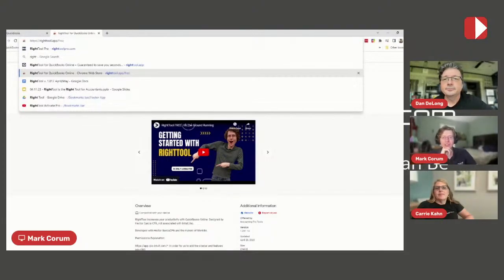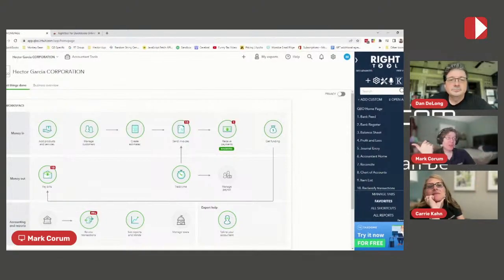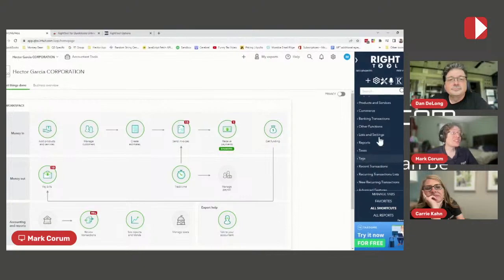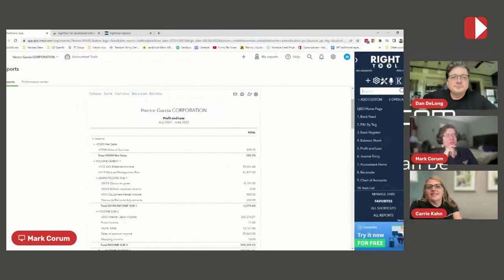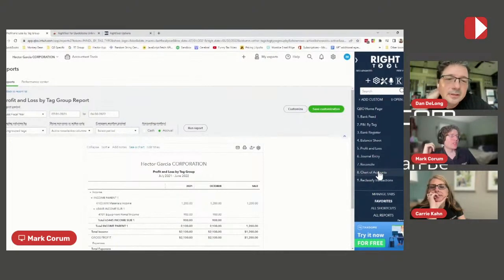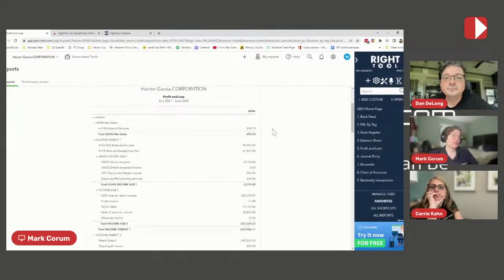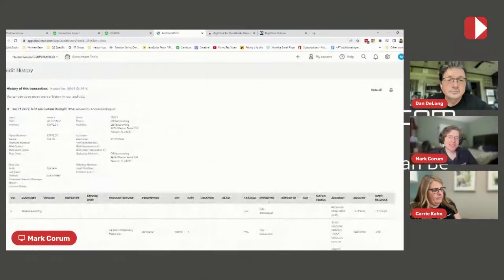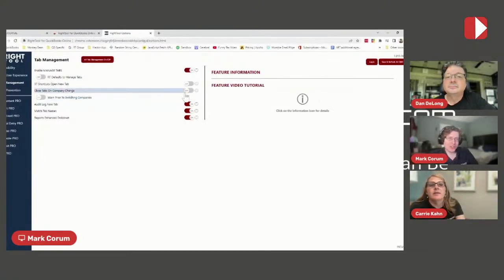Don’t get left behind, join us for RightTool Free Edition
Dan DeLong and Carrie Kahn are joined by Mark Corum live to discuss, "RightTool FREE edition".

RightTool FREE edition is a Chrome extension that improves your QuickBooks Online workflows from Collapsible Right Navigation bar, ALL SHORTCUTS & ALL REPORTS (AT YOUR FINGERTIPS), Font Size Modifier, and many more features.
With all this at your fingertips, what can you accomplish?

RightTool belongs to Accounting Pro Tools LLC, a partnership between Hector Garcia CPA and MonkBe LLC (lead by Mark Corum).